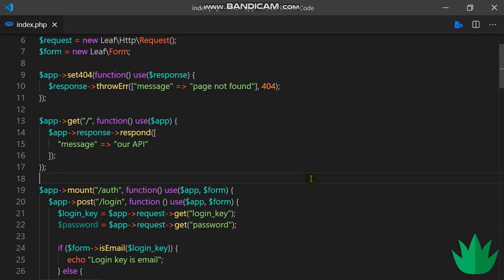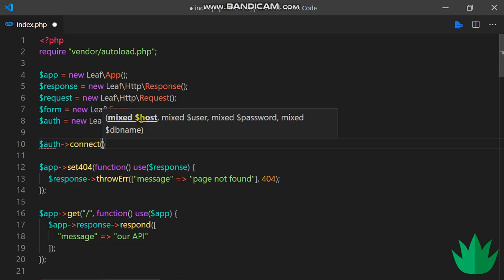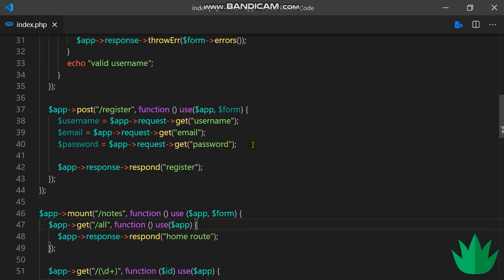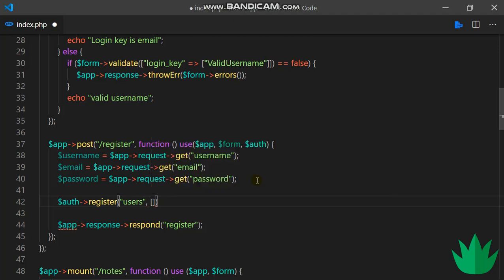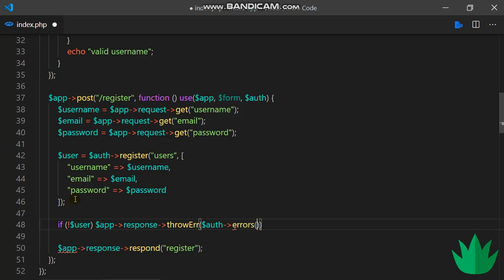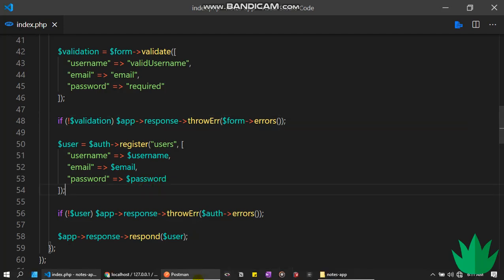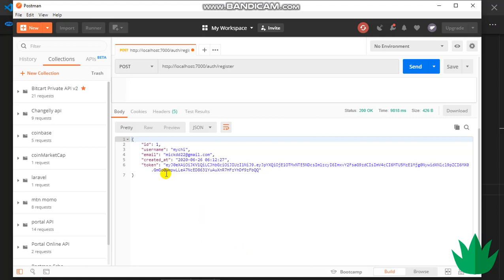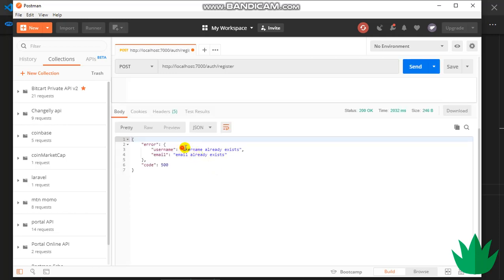Notes API with Leaf 2 [Part 6a] - Handling User Registrations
This is an introduction to the Leaf Auth package. In this video, we create a fully functional signup system.